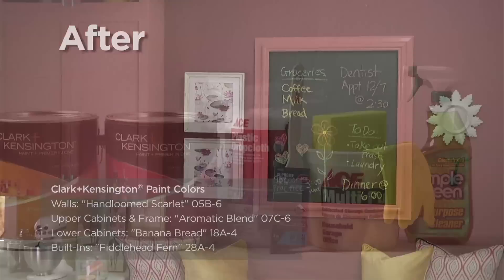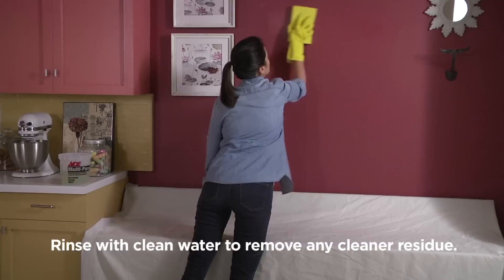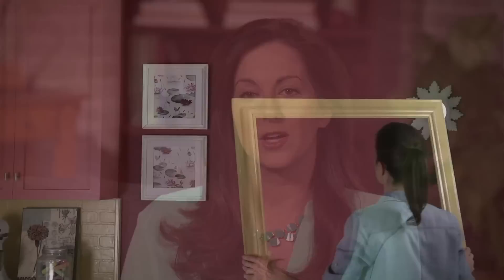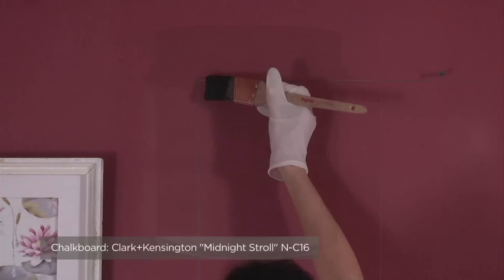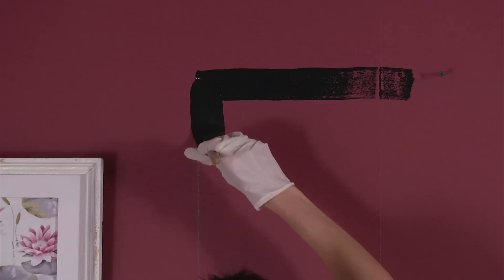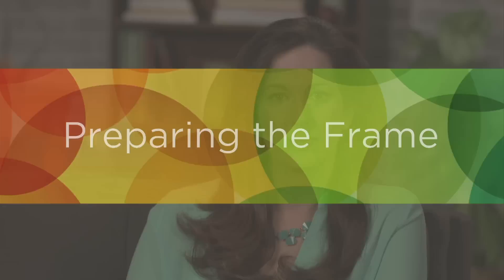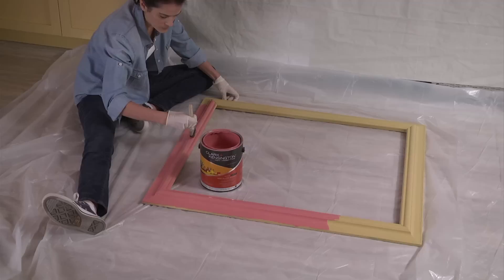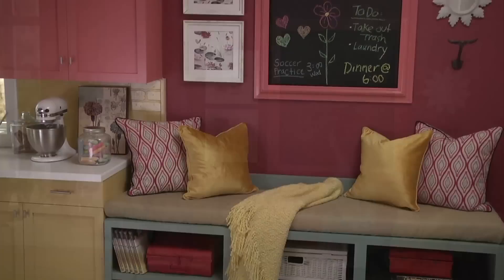How To Make a Chalkboard Wall - Ace Hardware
See how to create a painted chalkboard on your wall. Ace's Design Expert Katie Reynolds shows you how to bring organization into a kitchen or office space with very little time and no artistic ability.